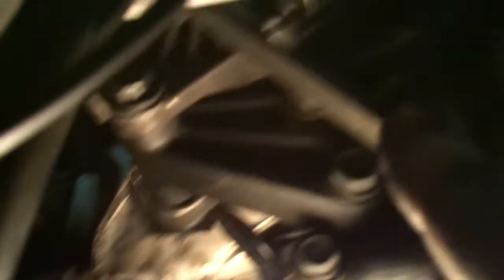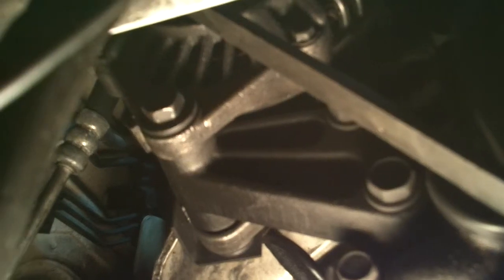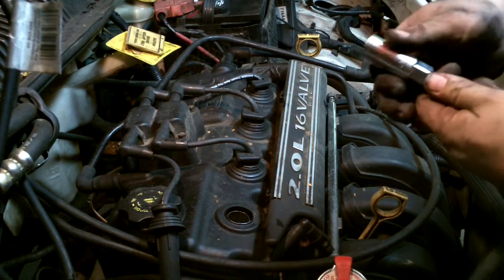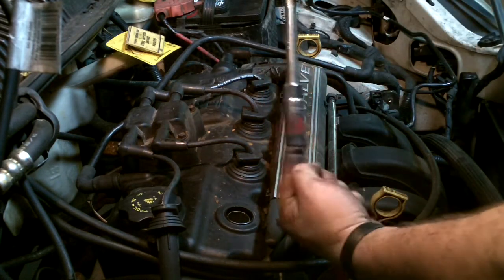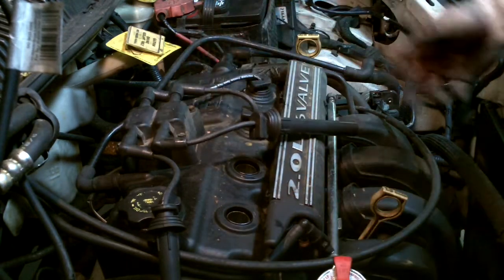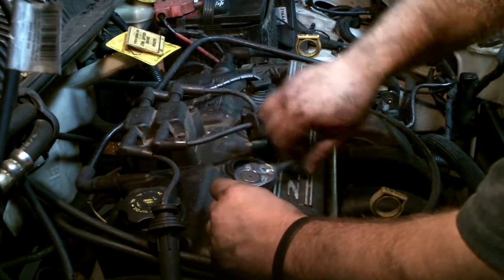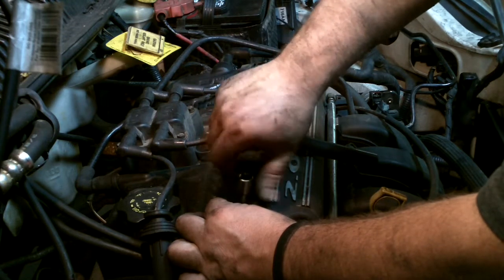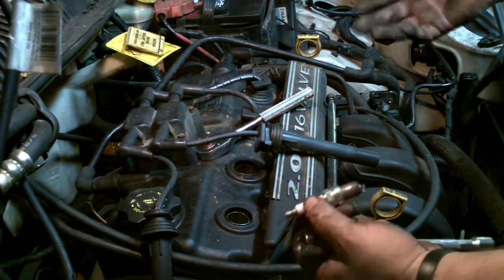2001 Neon VII: Remove alternator belt and spark plugs